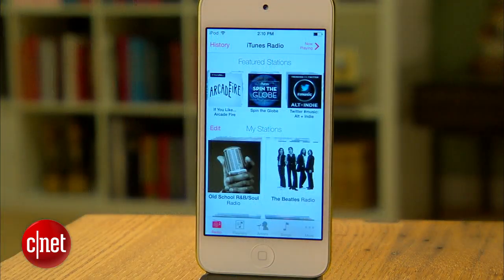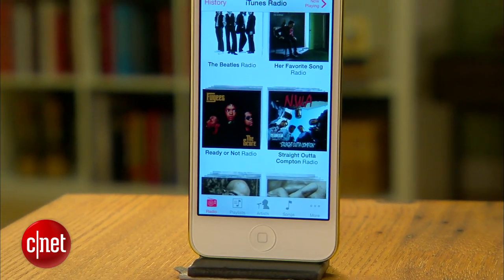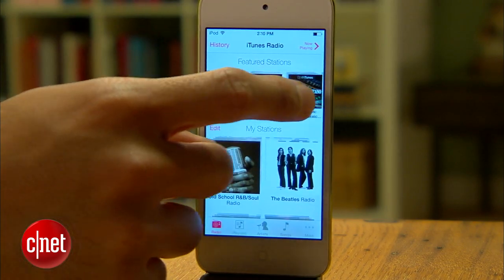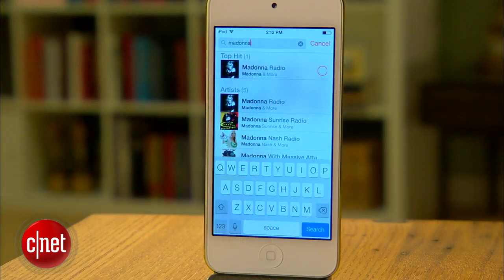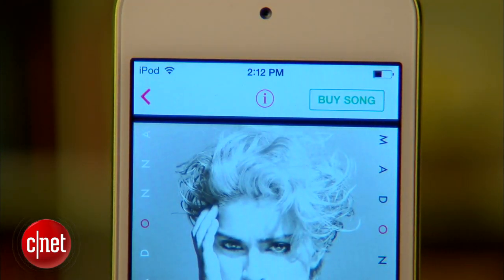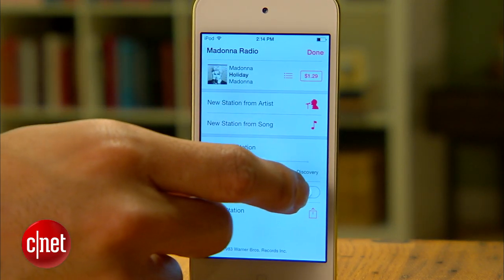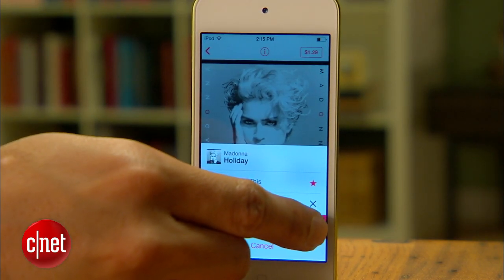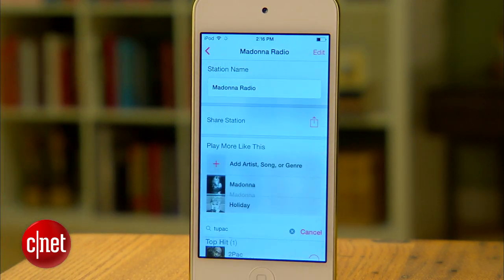iTunes Radio now playing on iOS 7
We take a close-up look at iTunes Radio, Apple's new streaming radio service on iOS 7.